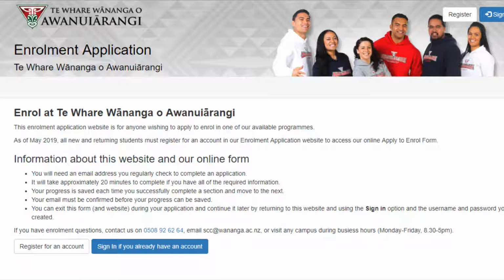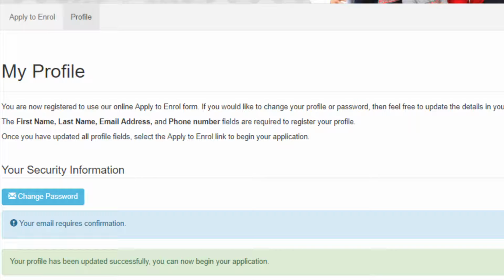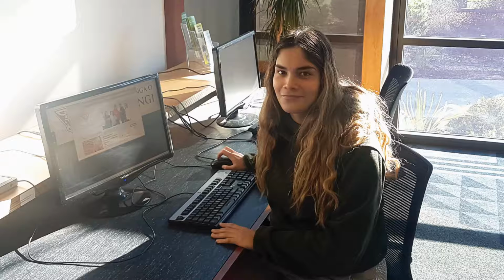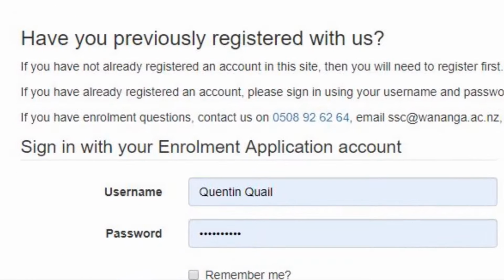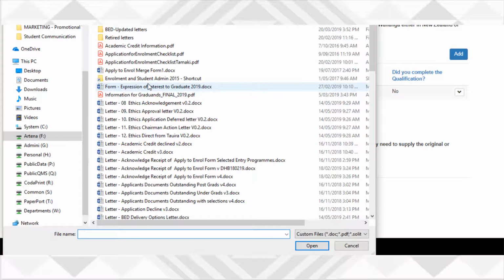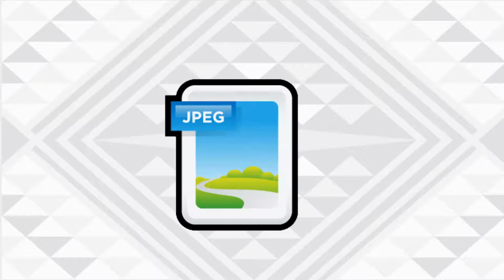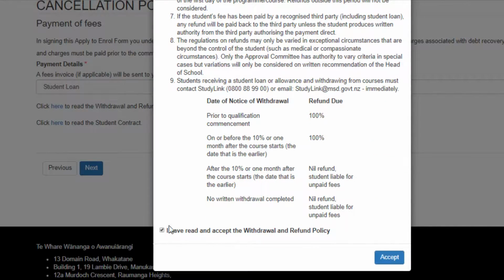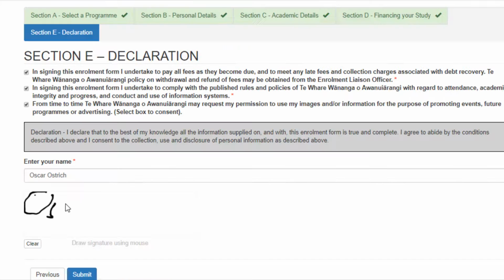How to Enrol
Help tutorial on how to apply to enrol online at Te Whare Wananga o Awanuiarangi